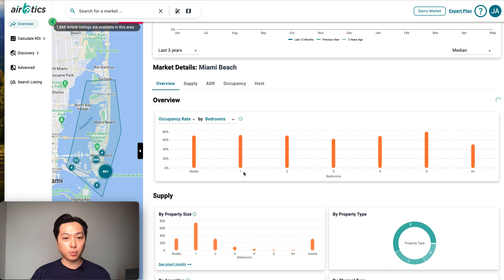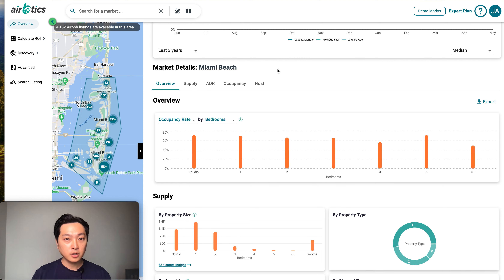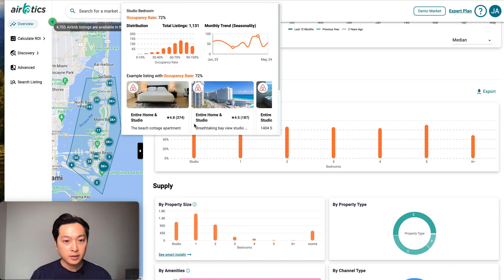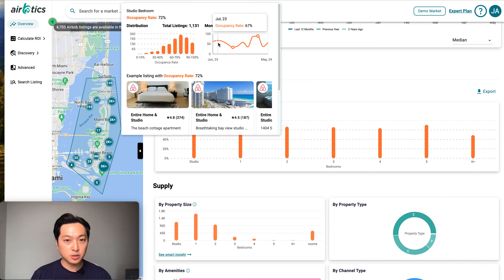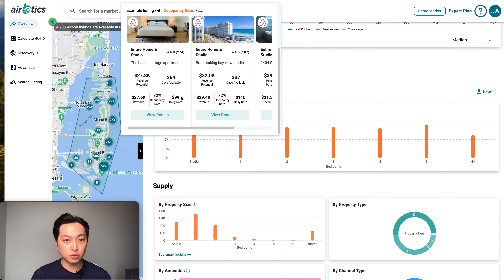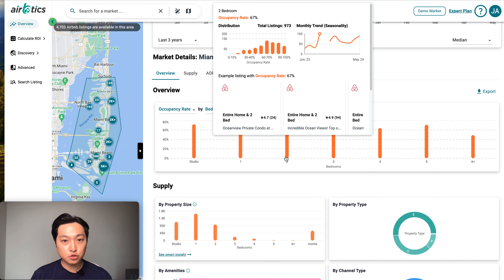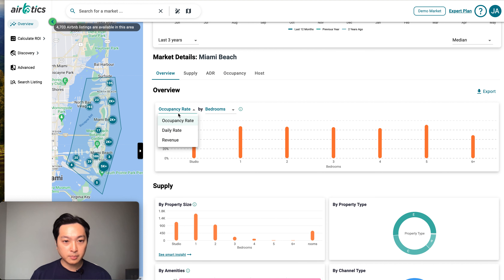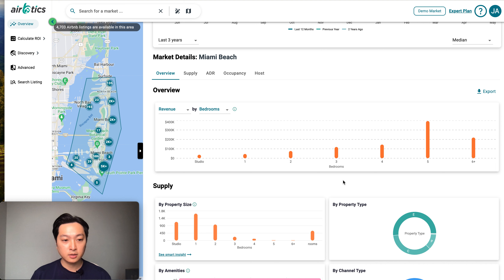What is the Best Number of Bedrooms for Airbnb?